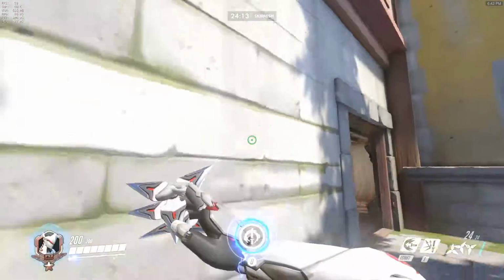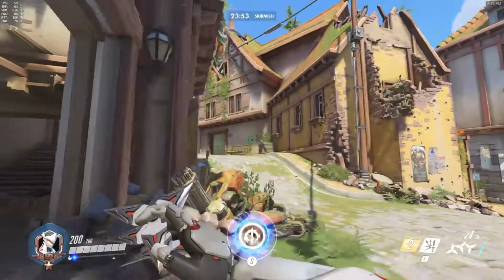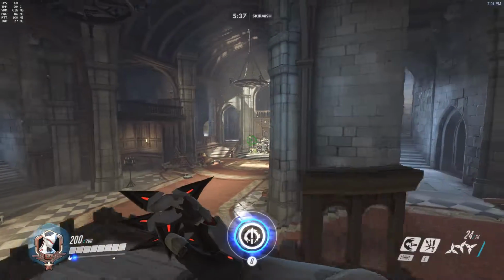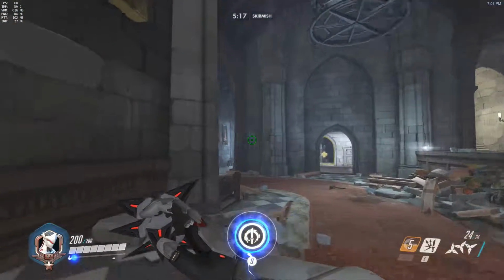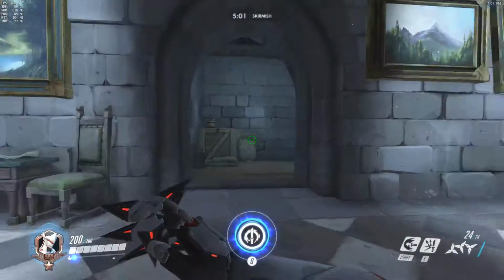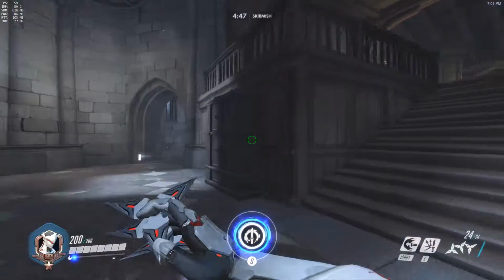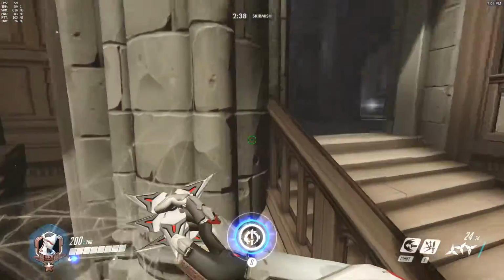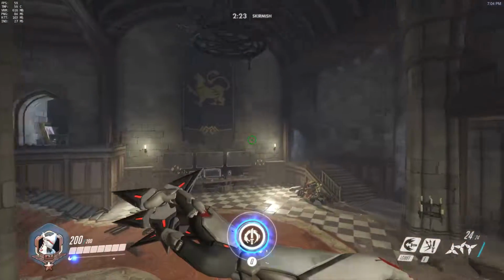Overwatch: Eicenwalde Tour!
This is a long one, and I was going to explore the map myself anyway and thought you may like to join me.

Lots of cool areas to hold for the defending team as well as fairly aggressive spawns for the attacking team.